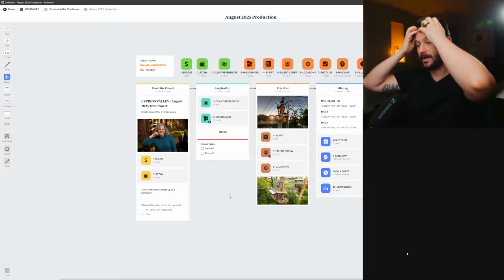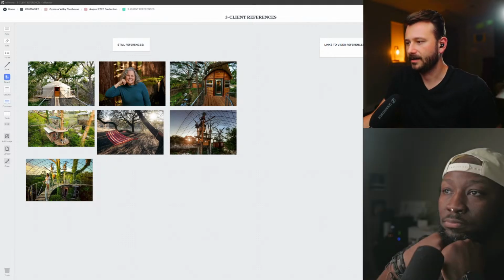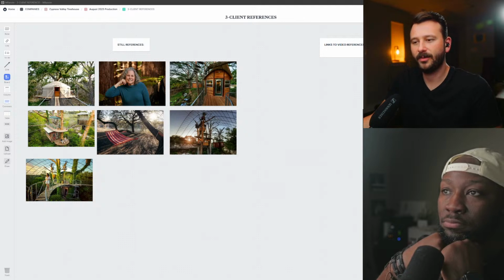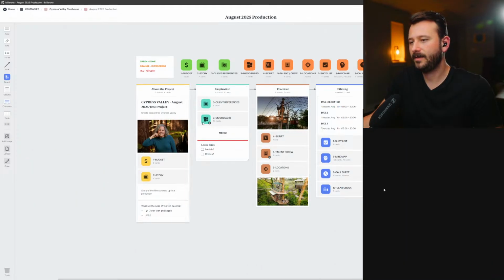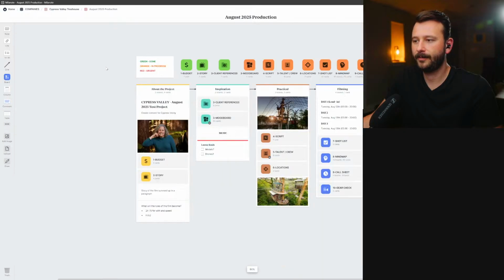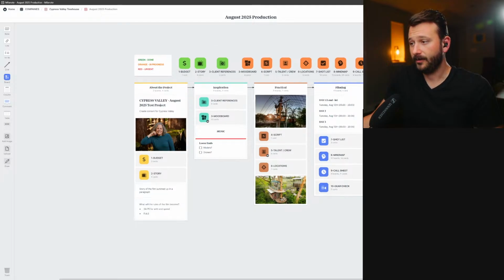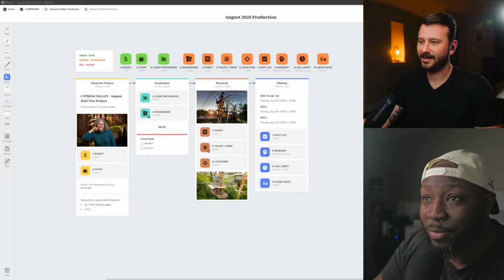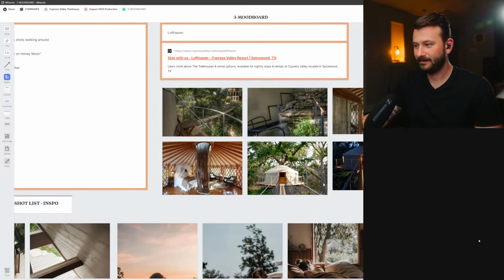LIVE STREAM - Hangs (ft.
The gear I use:
• Lumix S1H
• Lumix S1R
• Lumix S9
• Lumix S 35mm f/1.8
• Lumix S 50mm f/1.8
• Lumix S 85mm f/1.8
• Lumix S PRO 24-70mm f/2.8
• Aputure LS 600d Pro Daylight LED Monolight (V-Mount)
• Aputure LS C300d II Daylight LED Monolight (V-Mount)
• Manfrotto MVH502A Fluid Head and 546B Tripod System
• Kupo 40" Riser C-Stand Turtle Base Kit (Black, 9.7')

TimeStamps ⏲️
0:00 - Technical Difficulties
7:00 - Start Here
8:00 - Hangs with Kofi